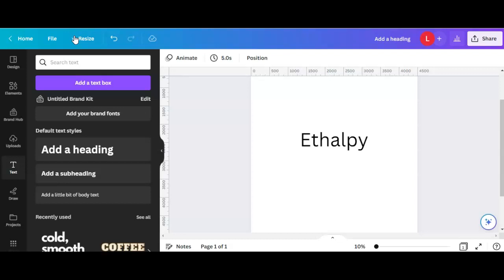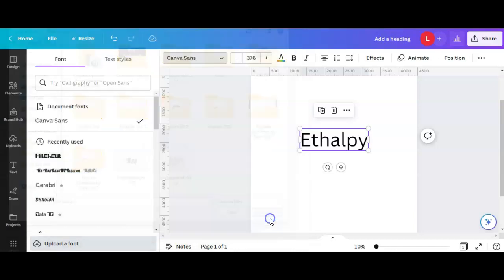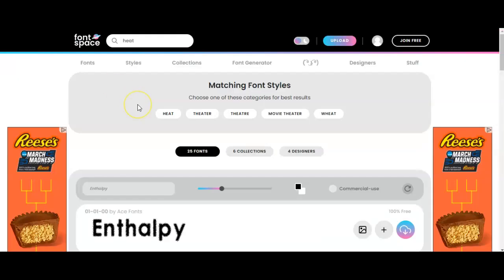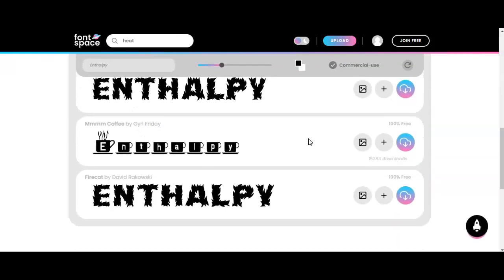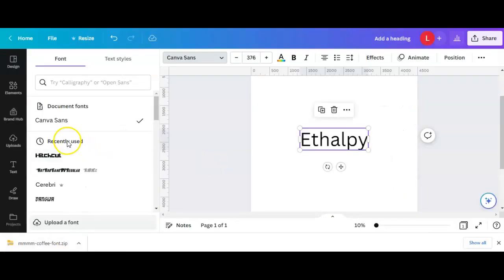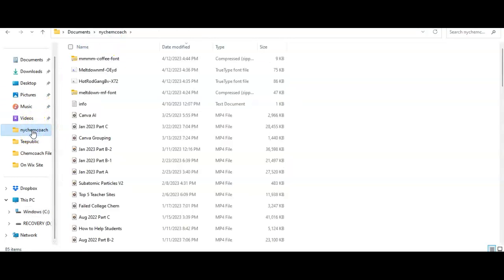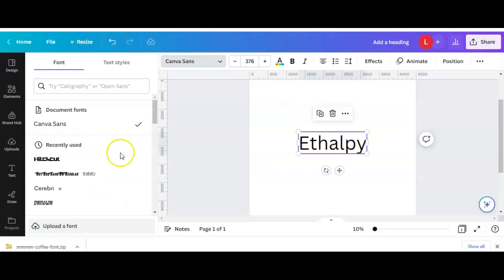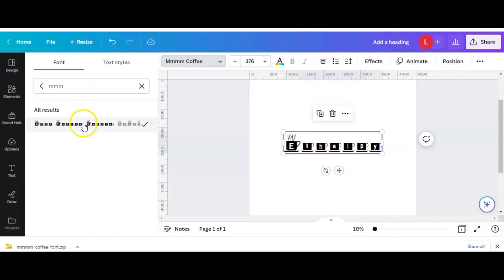Canva Install Your Own Fonts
You want your own fonts for projects? Canva can do it !
In this video I show you step by step how to download a font from Fontspace and upload it to Canva. Quick, easy and makes this awesome program even more powerful.

If you haven't checked out Canva yet, the link is below. You get to work with the "Pro" version for free for 30 days! Plus there is a free version that you can work with anytime.